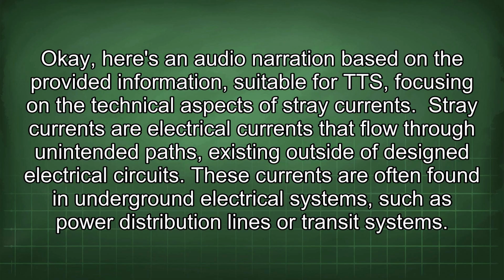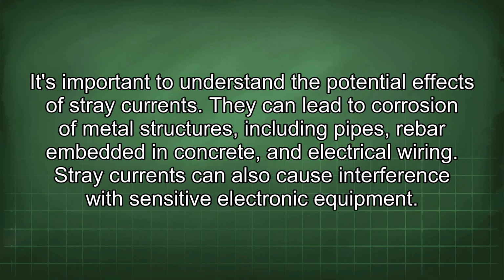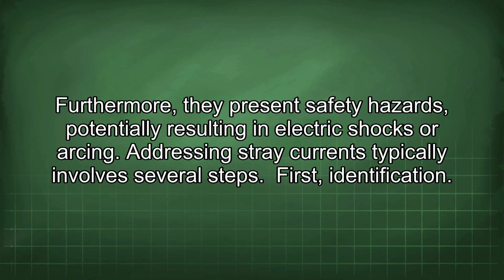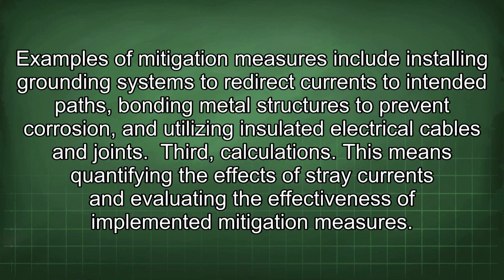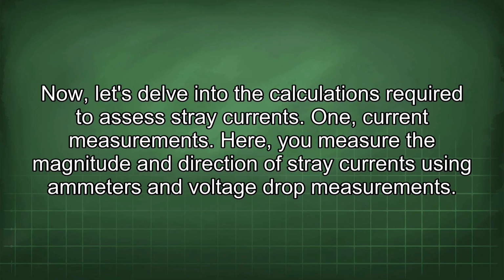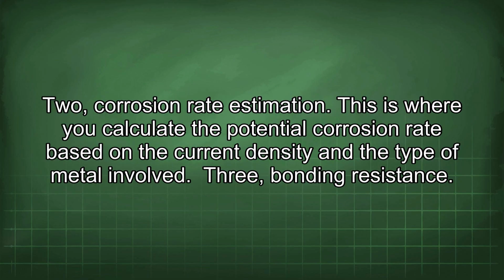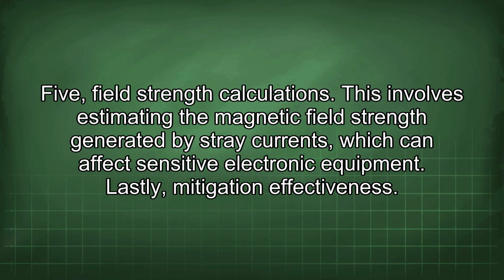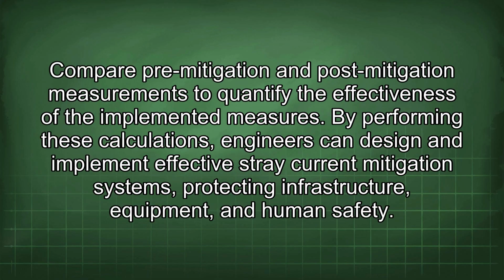Stray Currents Explained Technical Calculations Mitigation and Safety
Learn about stray currents, how they damage infrastructure, and the safety hazards they pose. This video explains how to identify, mitigate, and calculate stray currents to protect metal structures and sensitive equipment. We'll cover current measurements, corrosion rate estimation, bonding resistance, grounding resistance, and field strength calculations for effective mitigation. Understand how engineers ensure safety and infrastructure longevity.